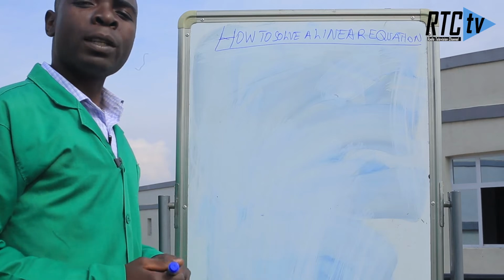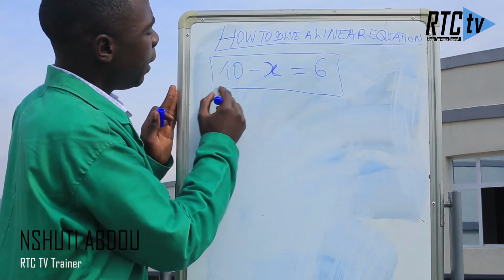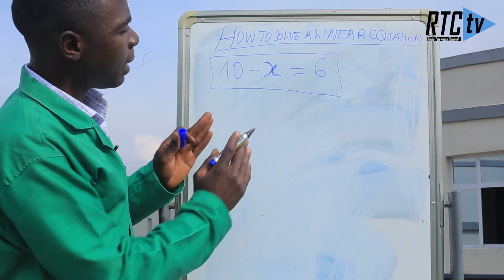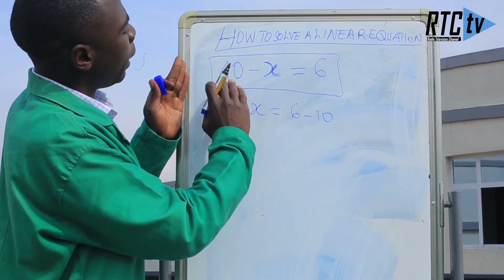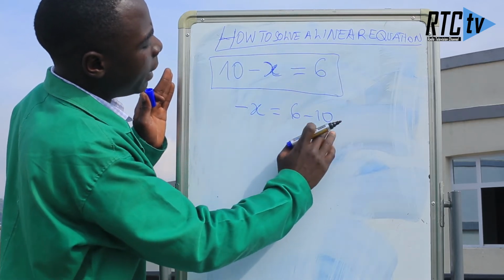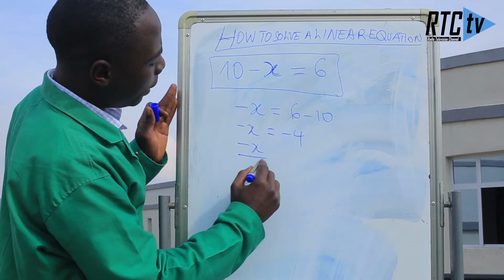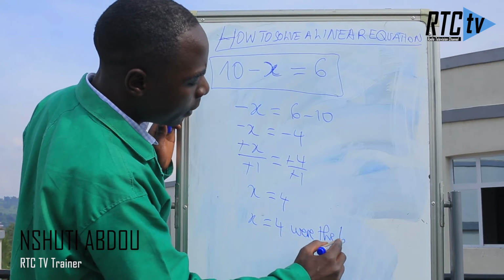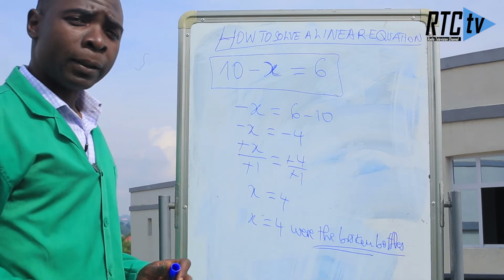Apply mathematics (Linear equation) RTC TV Training Center june 2022.